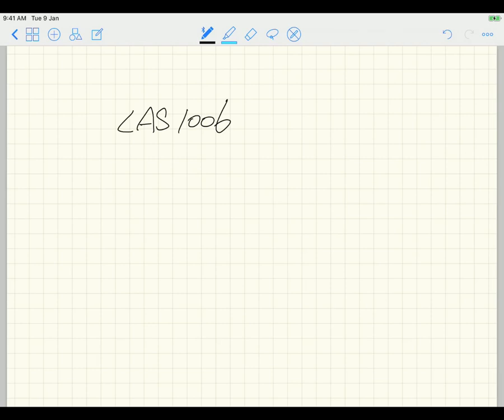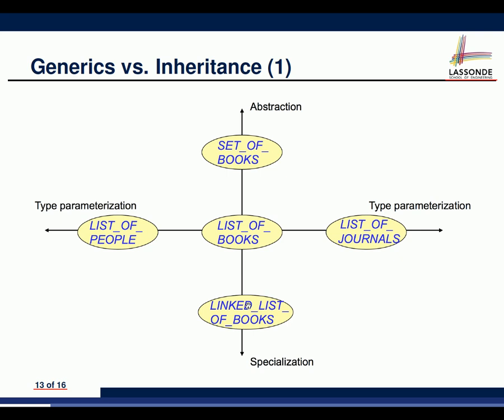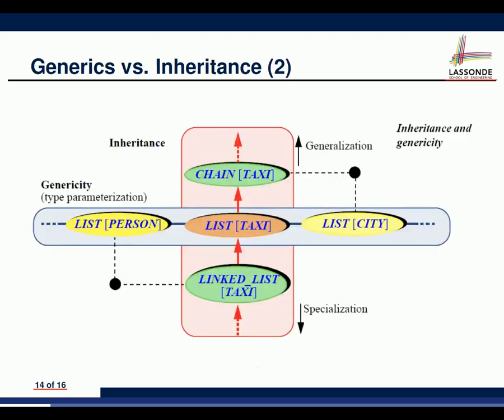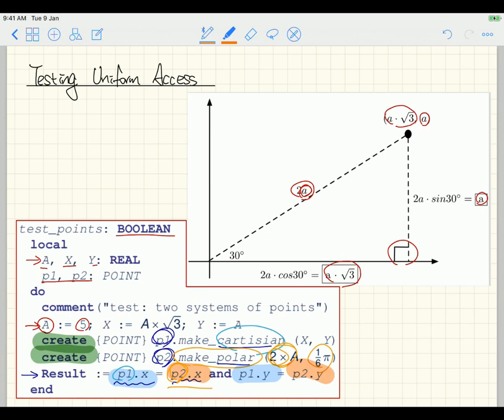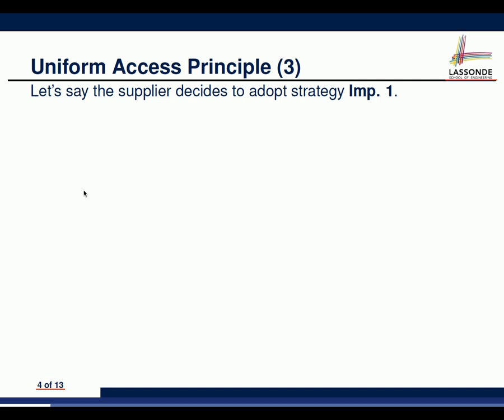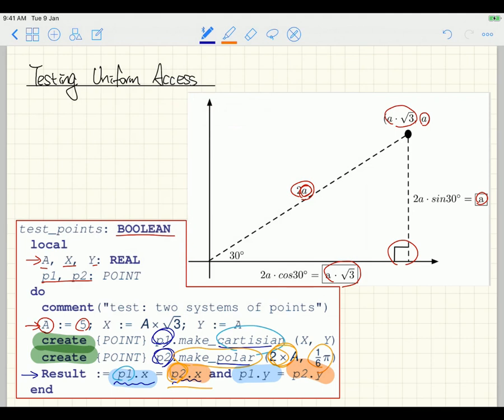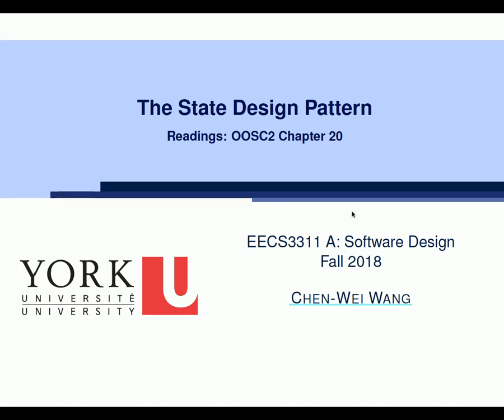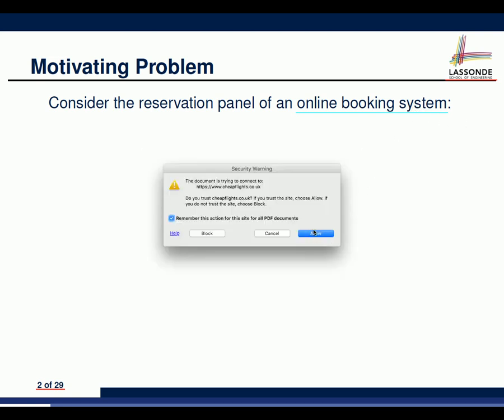EECS3311 2018 10 23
- Uniform Access Principle
- State Pattern (Motivation Problem and Two Poor Designs)